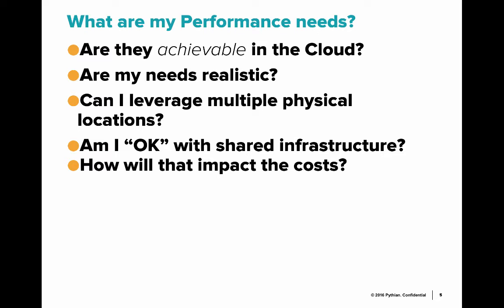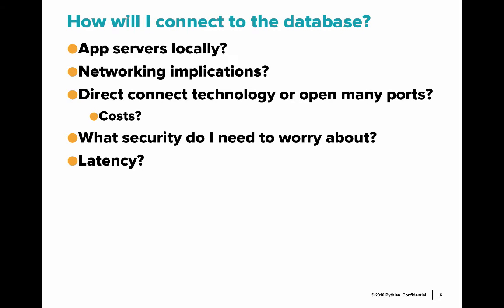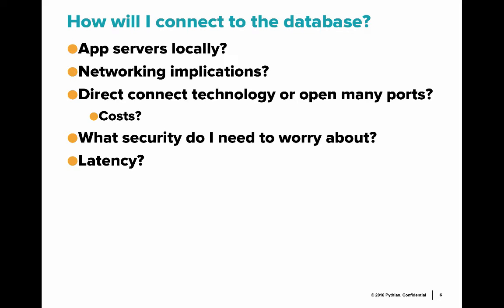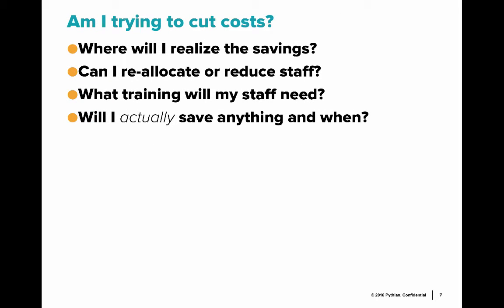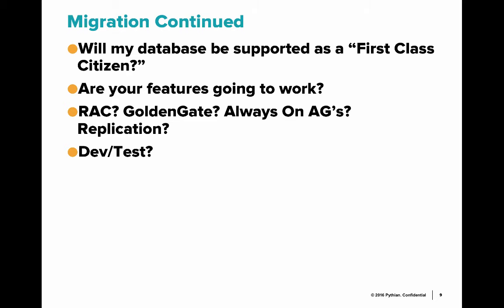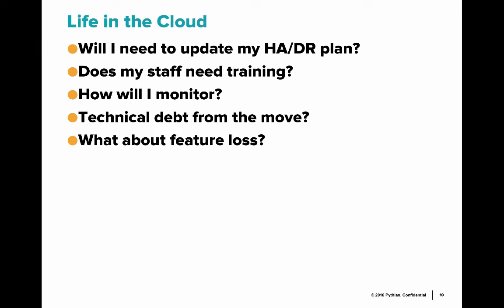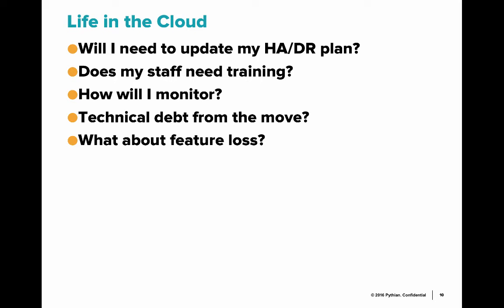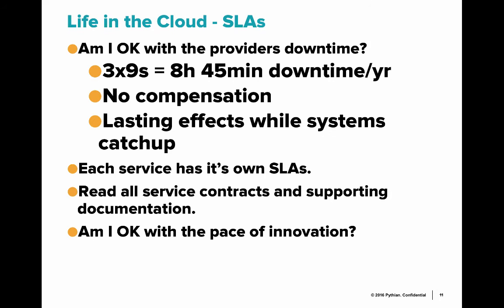Considerations for Moving a Database to the Public Cloud - Chris Presley @ Cloud Expo June 2016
Presented by Chris Presley, Solutions Architect at Pythian, for Cloud Computing Expo in NYC, June 2016.

The cloud competition for database hosts is fierce! How do you evaluate a cloud provider for your database platform? Chris Presley provides a checklist of considerations when choosing a provider in this session.